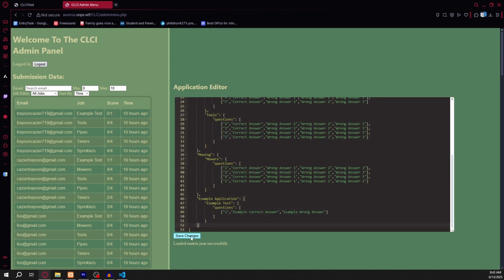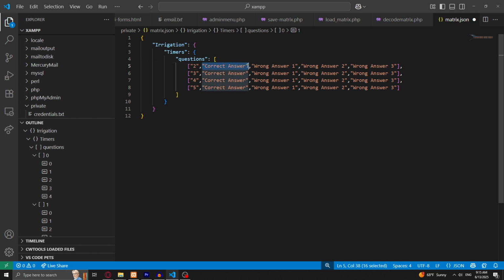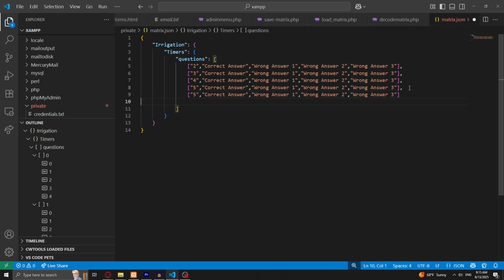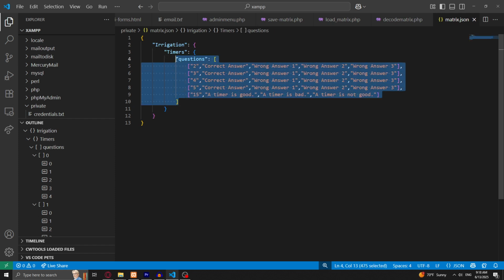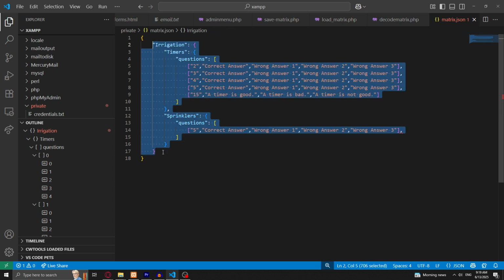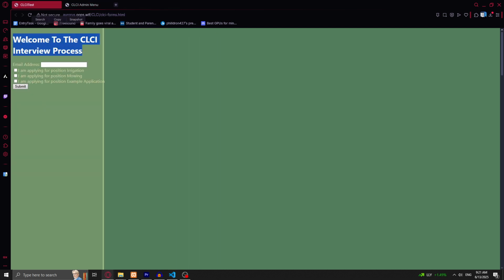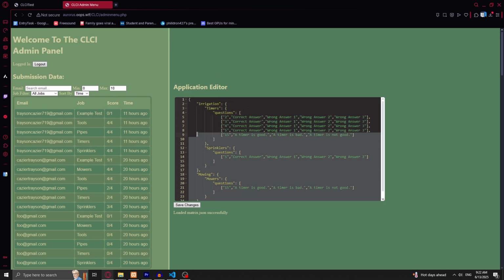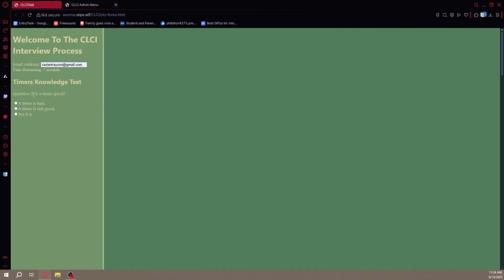CLCI Admin Application Editor Update 0.2.0